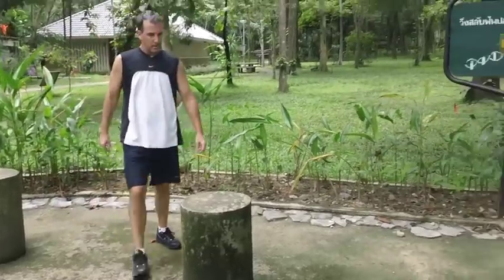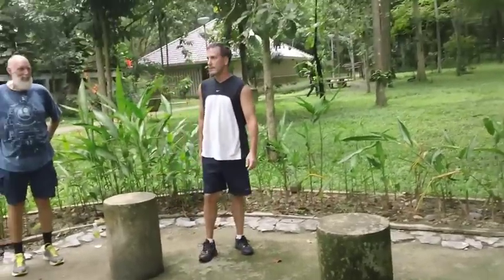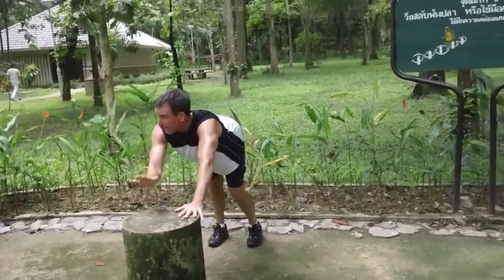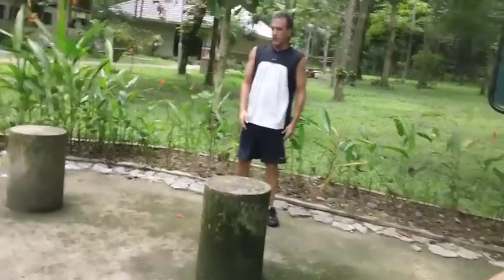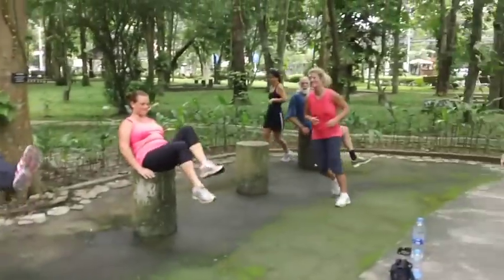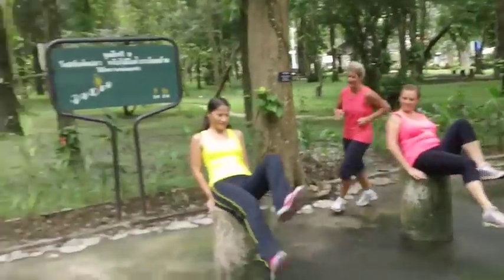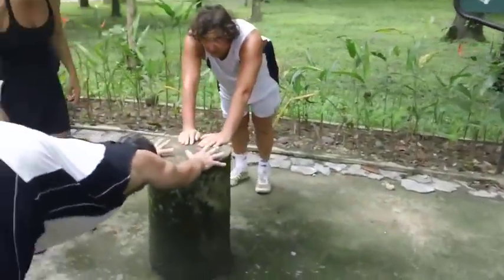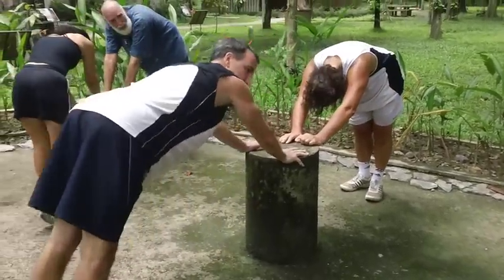Hauy Kaew Fitness Park Chiang Mai Fitness Bootcamp Thailand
Ken running one of the workout stations at Hauy Kaew fitness park. Lots of Fun at The Fitness Holiday Bootcamp Thailand.